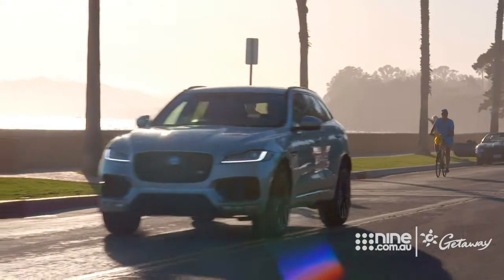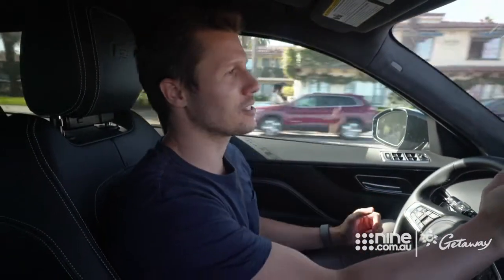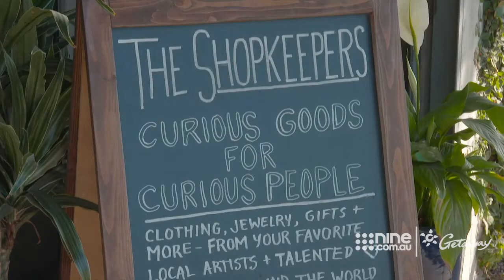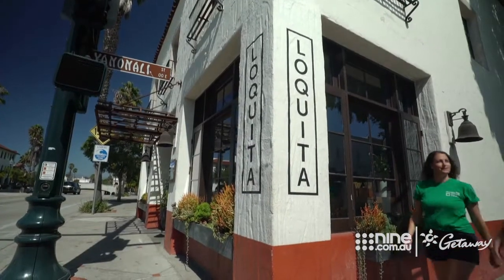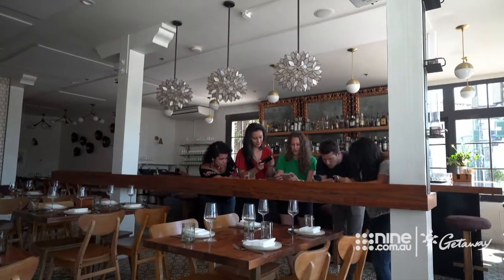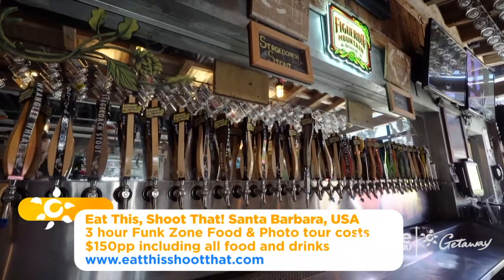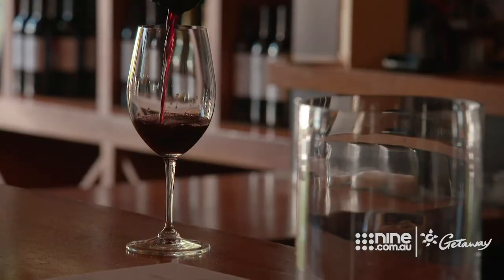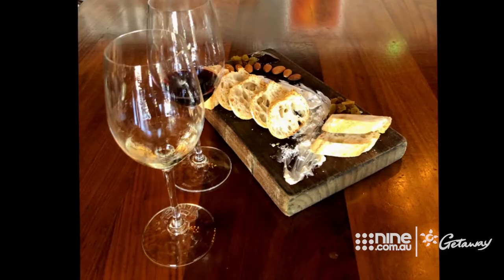Santa Barbara | Getaway 2021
Santa Barbara is not just the location of the famed 80s soap opera, it's a Californian city with Spanish style architecture. Jason Dundas visited this buzzing town for a food and photography tour.